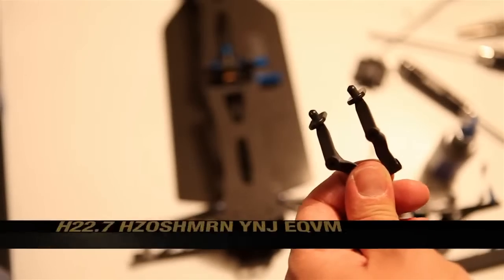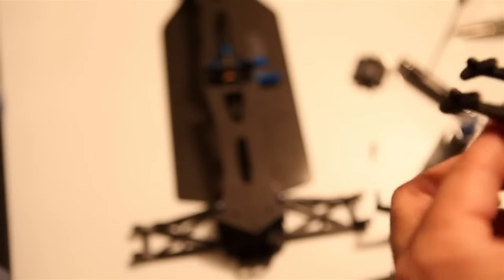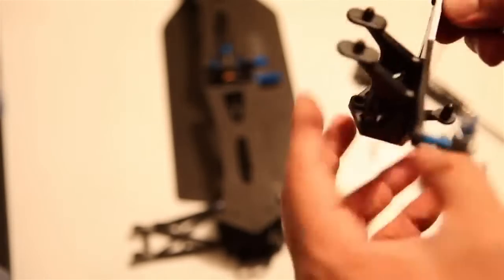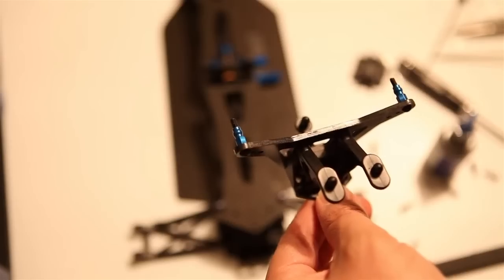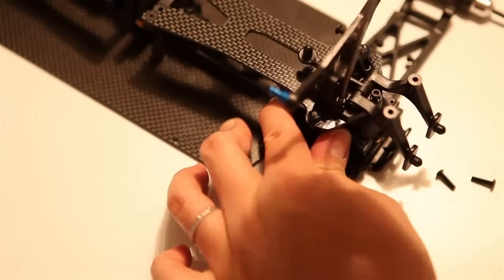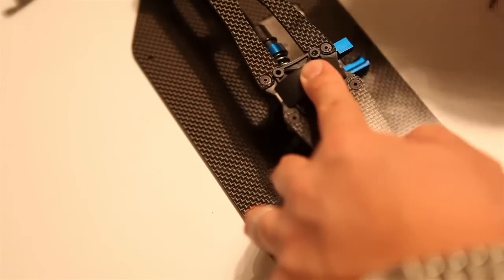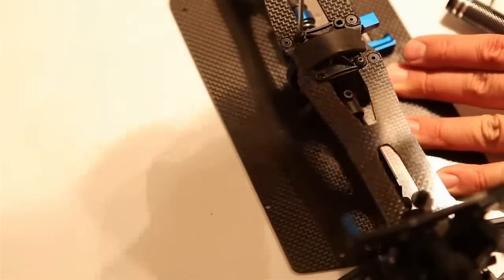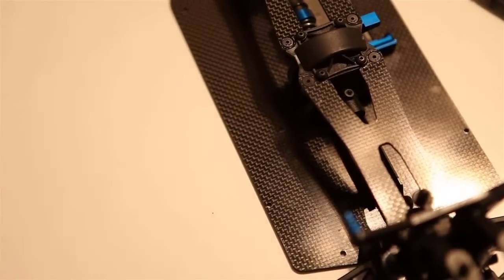B44.2 RC Buggy Build Part 19 Building The Wing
Peter Chang MachoCave.TV demonstrates how to build the wing on the Team Associated B44.2 RC Buggy!